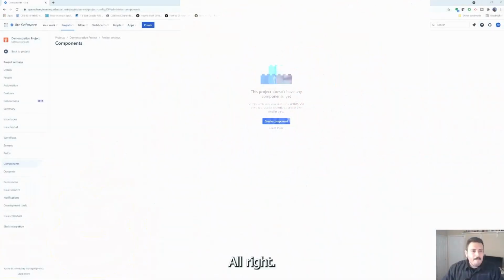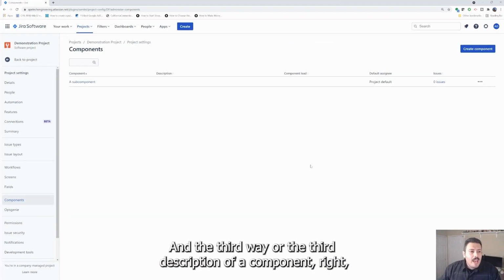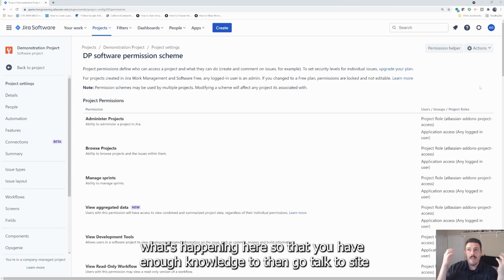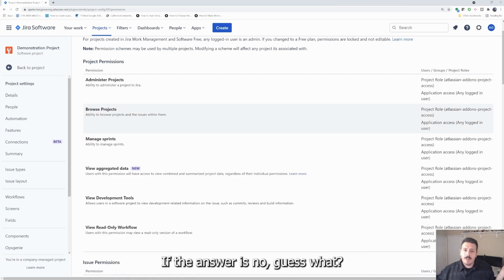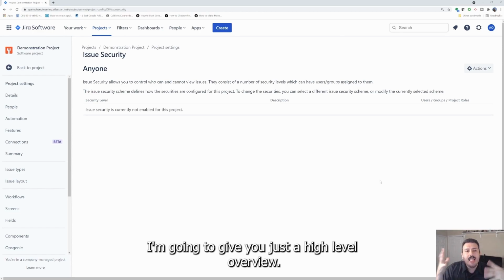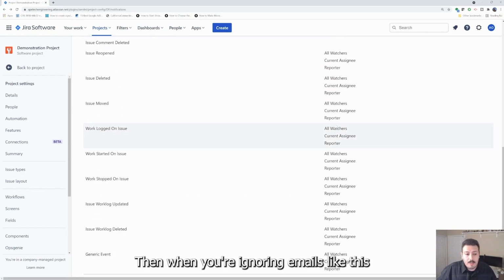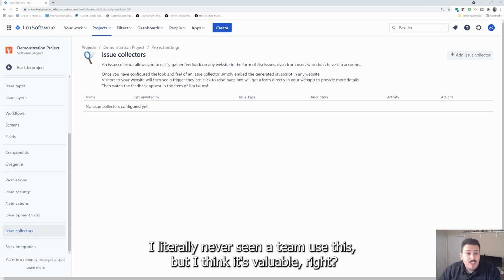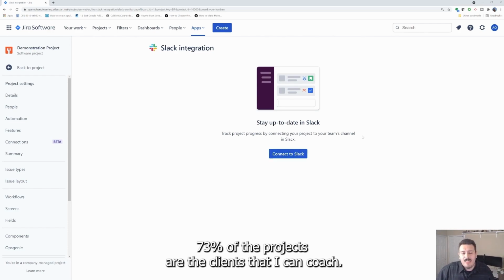Important Jira Project Settings You Don't Want to Overlook! - Atlassian Jira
In this Atlassian Jira video series, you'll learn everything you need to know about the Jira Administration project settings. This series of videos will help you understand the importance of every part of the project settings. In this Jira project settings video, we cover the remaining settings that you can control. This is a great video to watch/review if you have ever wondered what all these different settings in your Jira project do. Components, Permissions, and Issue Security are probably the most commonly changed permissions from this section.

If you haven't already, I recommend you check out my previous videos on how to create a Jira project.  This video is the next logical step in my introduction to Jira series.  After you have created your very first Jira project, it is time to start exploring the user interface.

Learning the basics here can really help you down the road.  Knowing how to find the information that is most critical to you and being savvy on where things are contained within the world of Jira are going to give you an edge over your teammates.